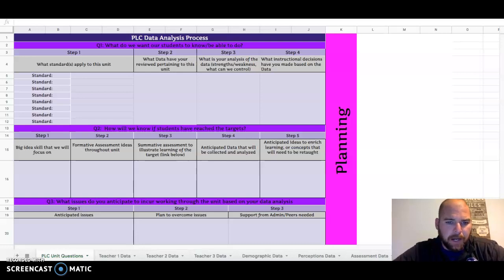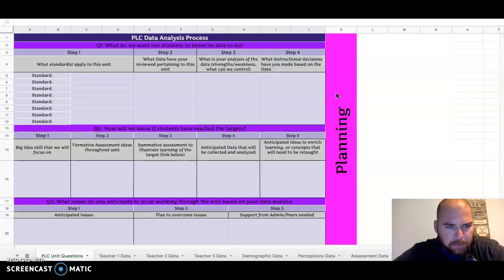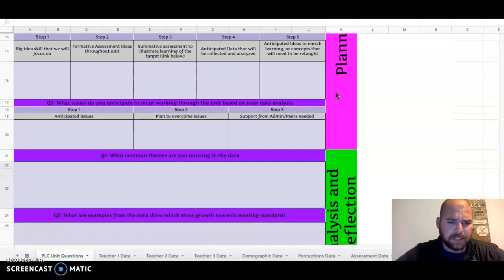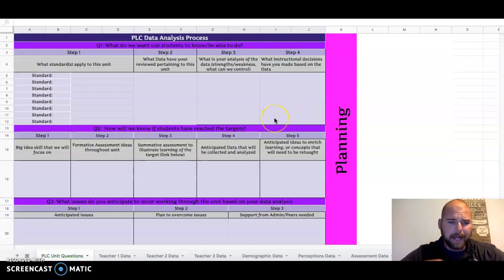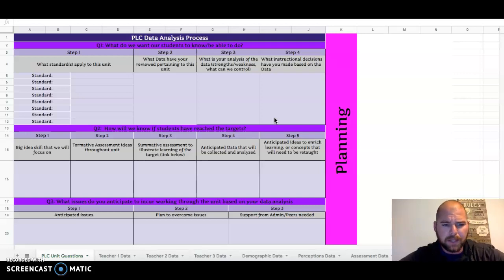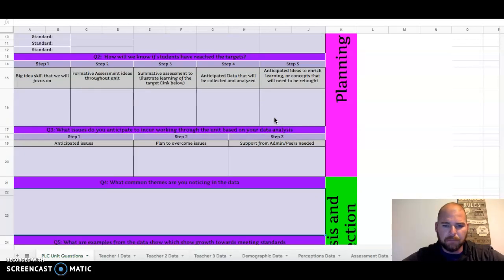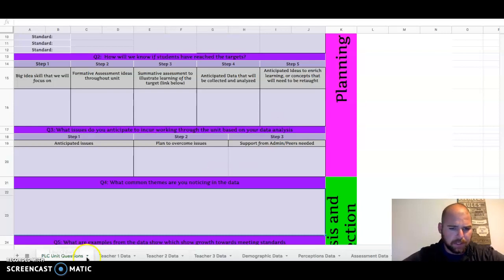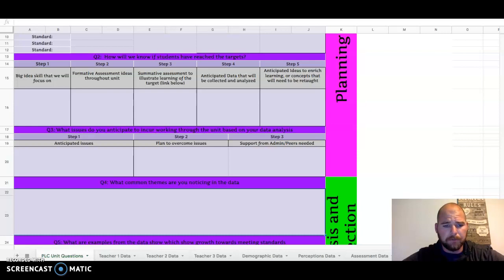AEP 858 Mod 17